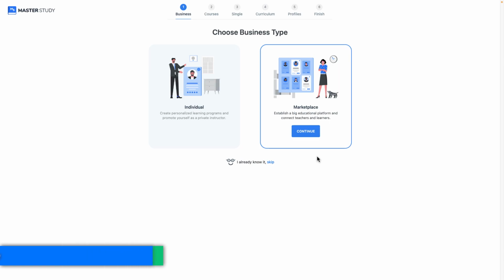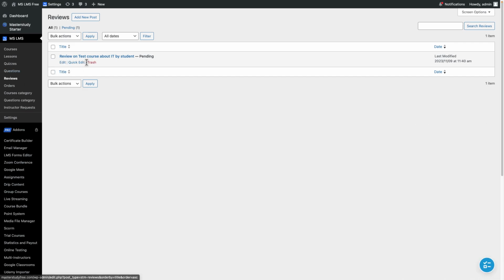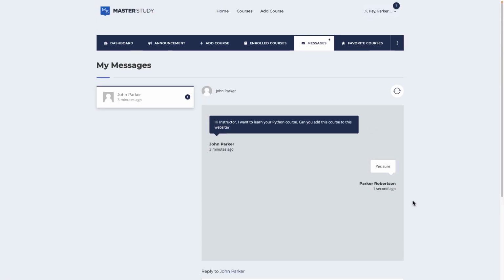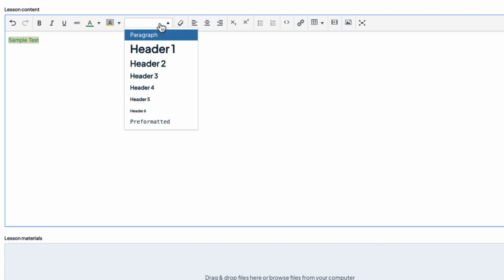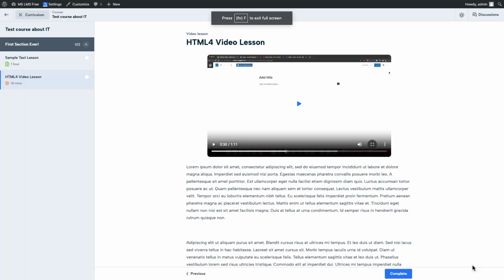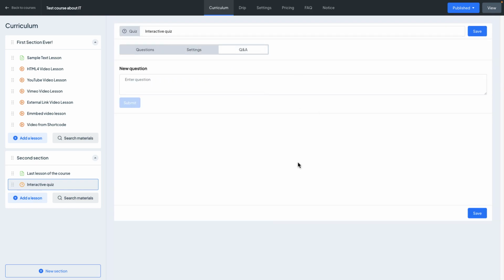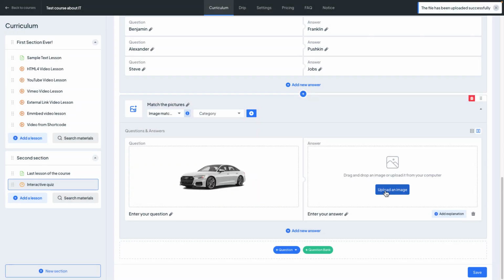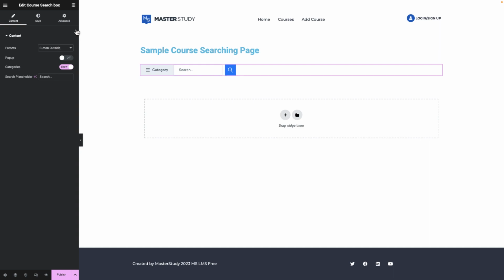MasterStudy LMS WordPress FREE Plugin - Detailed Tutorial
Hey, course creators, online instructors, teachers, and entrepreneurs! Join us in this video where we'll take you on a journey from zero to full-equipped course creation – and guess what? It's all for FREE!

With MasterStudy LMS WordPress plugin you can create beautiful courses, so in this video, we will show you how to do this.

You will learn:

    ✅ Activating and setting up MasterStudy LMS from scratch.
    ✅ Import a ready-made website template with course pages by using a free Starter Theme, which is included in the plugin.
    ✅ Creating complex courses that captivate your audience.
    ✅ Crafting interactive lessons that make learning a breeze.
    ✅ Spice things up with quizzes that keep your students engaged.

Whether you're a seasoned pro or just starting, this step-by-step guide has got you covered. No code, no complicated tech stuff – just plain and simple instructions to turn your knowledge into a captivating online course.

Timestamps:
00:00 — Intro & Opening
00:15 — Activation of the Plugin
00:34 — LMS Wizard
01:59 — Master Study Starter Theme
02:55 — Plugin Tabs in the Dashboard
06:33 — User types in MasterStudy LMS
07:02 — Insructors' vision of the website
08:28 — Students' Vision of the website
09:14 — Course Player
09:59 — Creating a course
10:30 — Course Builder
11:09 — Creating Text Lessons
14:59 — Creating Video Lessons: HTML (MP4)
16:02 — Creating YouTube Video Lessons
16:27 — Creating Vimeo Video Lessons
16:55 — Creating Video Lessons from External Link
17:30 — Creating Video Lessons from Embed Code
17:38 — Creating Video Lessons using shortcode
17:56 — Creating Quizzes
20:05 — Single Choice Questions
21:38 — Multiple Choice Questions
22:16 — True-False Questions
22:29 — Matching Questions
23:23 — Image Matching Questions
23:54 — Keyword Questions
24:12 — Fill in the Gap Questions
24:33 — Creating Question Bank
26:01 — Checking the Quiz Results
26:33 — Integration with Page Builders: Elementor
27:39 — Closing & Outro